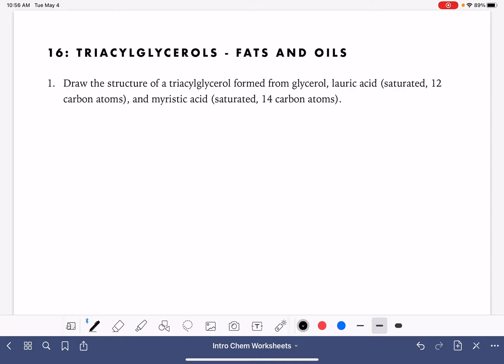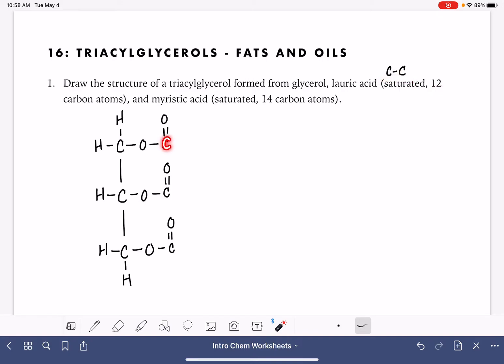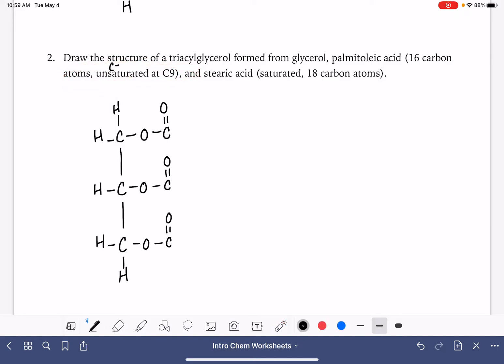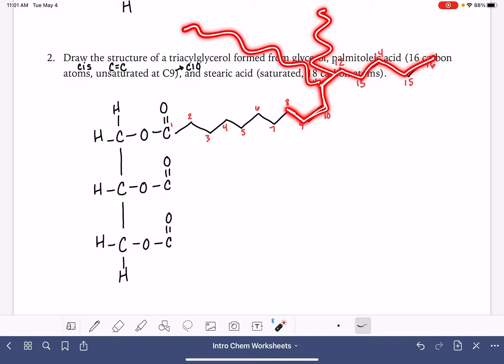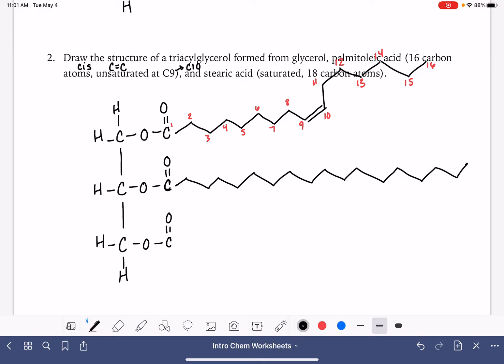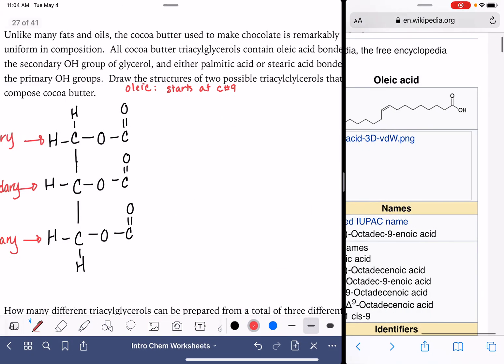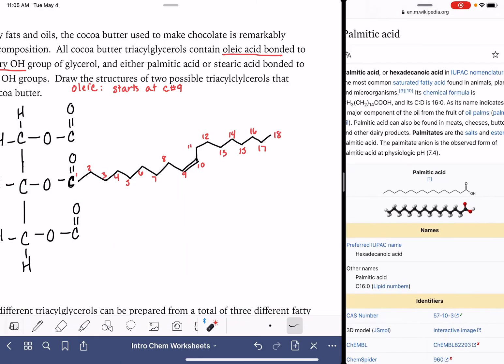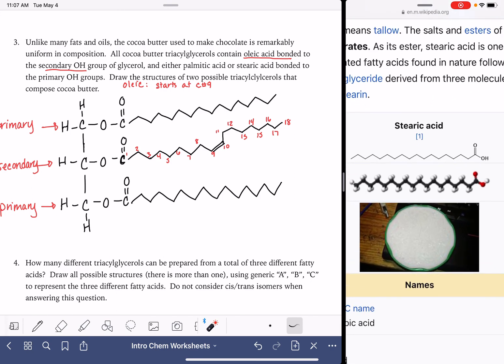52a: Drawing triacylglycerols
Practice drawing the structures of triacylglycerols.